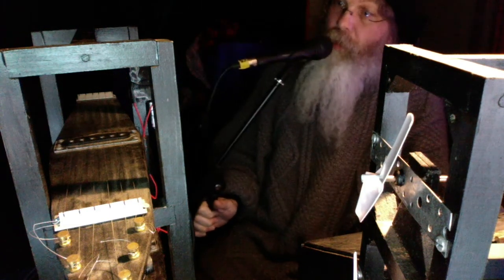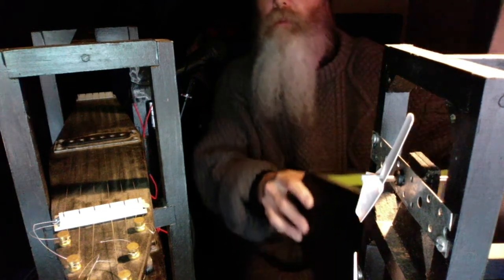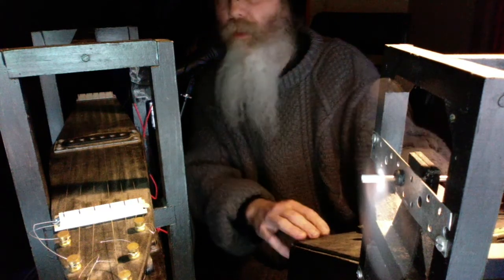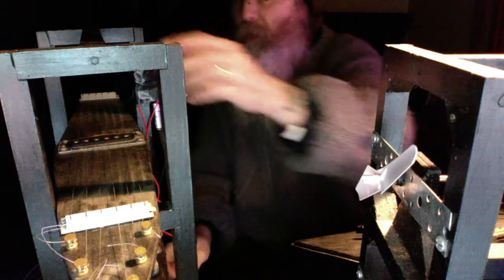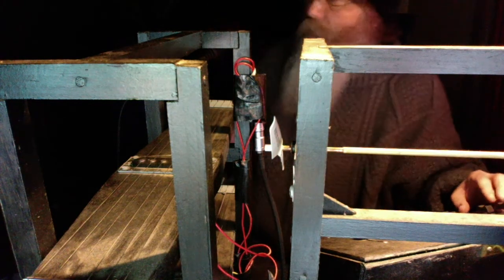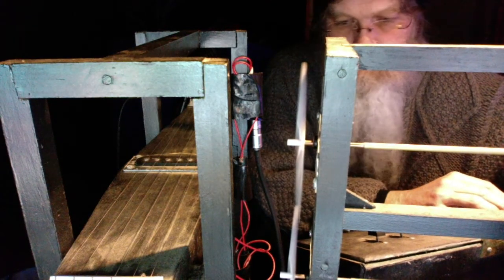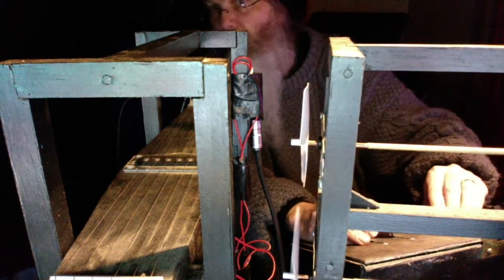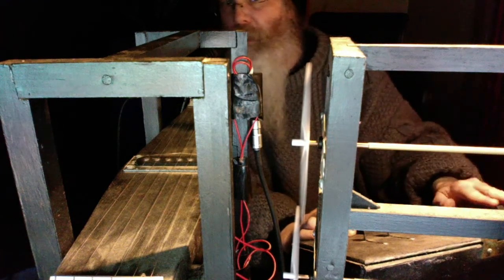Guthman Pujol 290920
A brief demonstration of my new instrument, the Pujol.